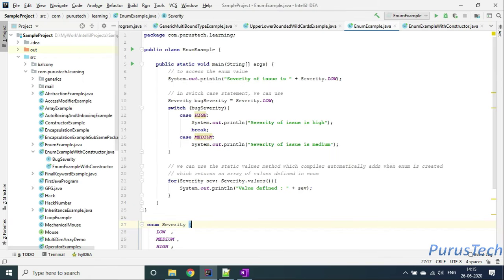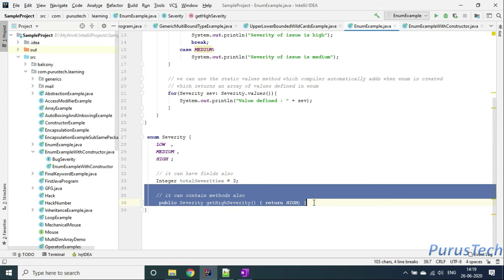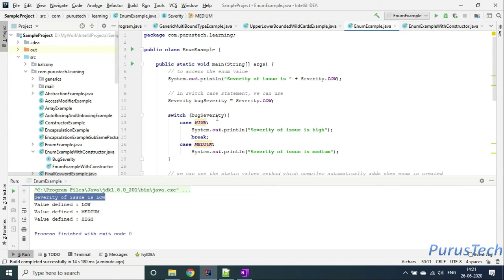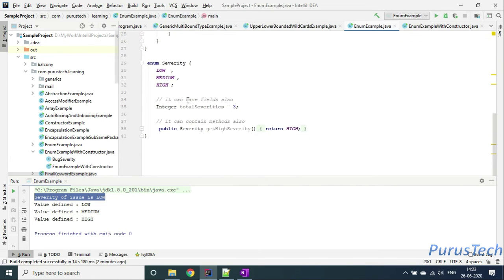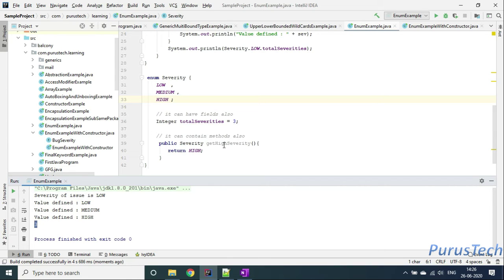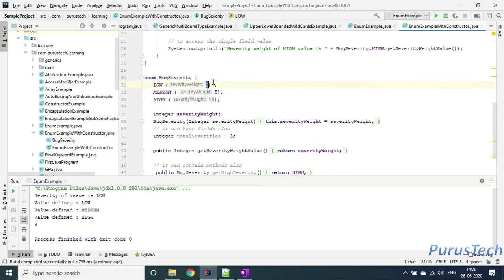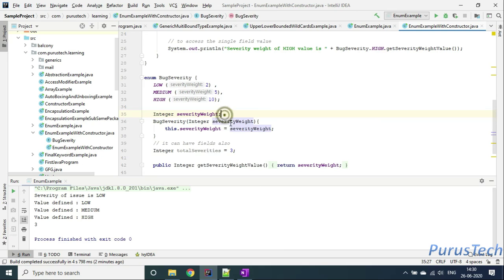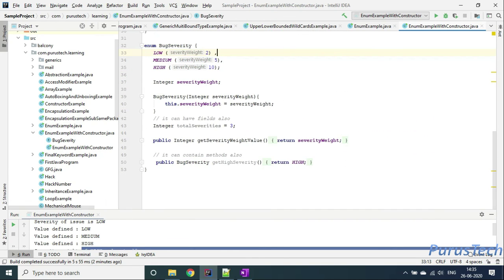Java Enums_Part-28_Java Tutorial for Beginners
This session covers Java Enums
Example files